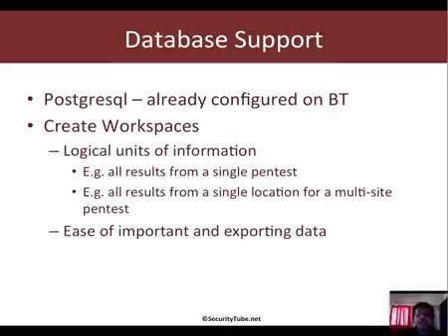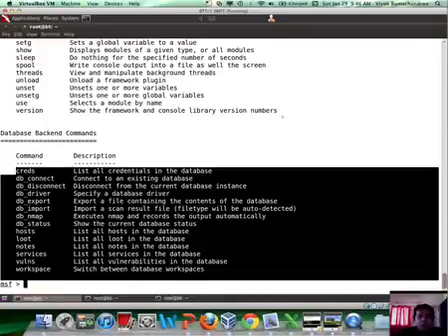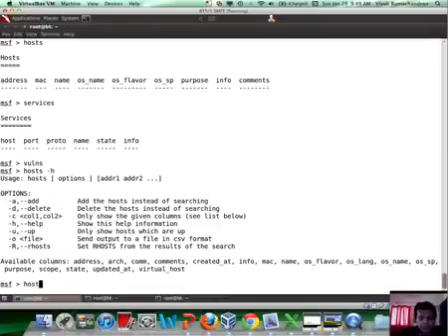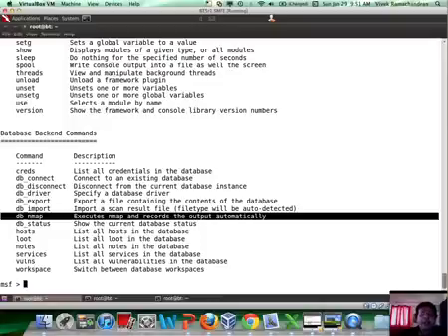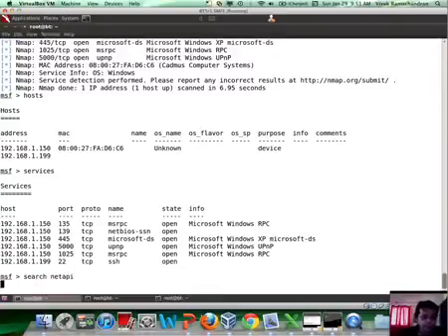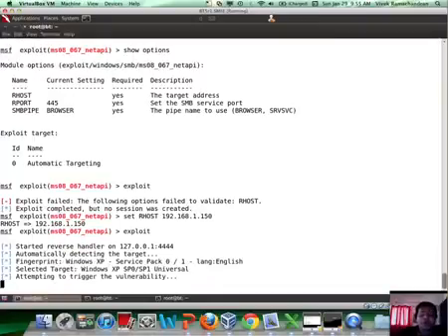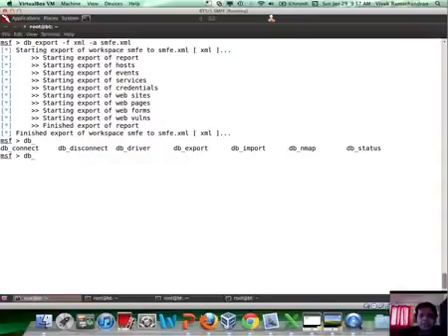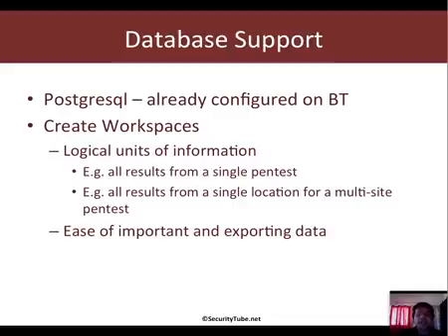SecurityTube Metasploit Framework Expert Part 21